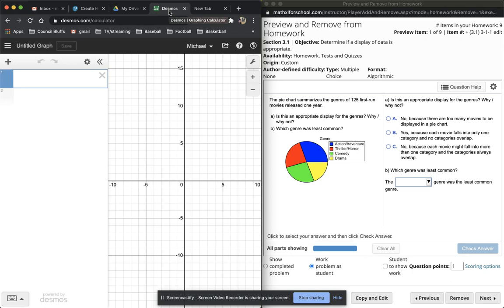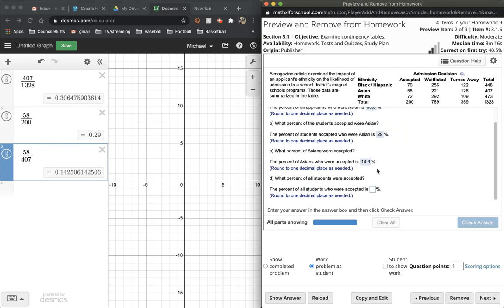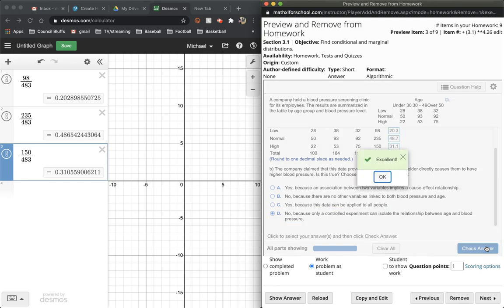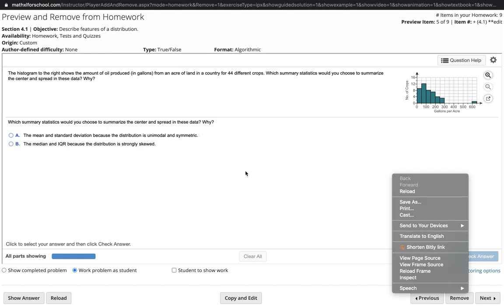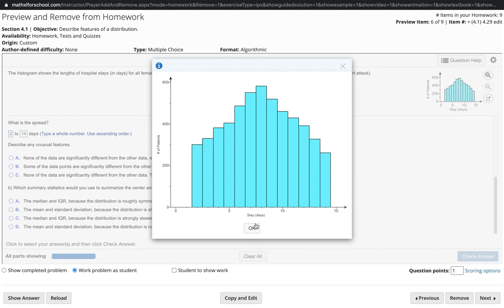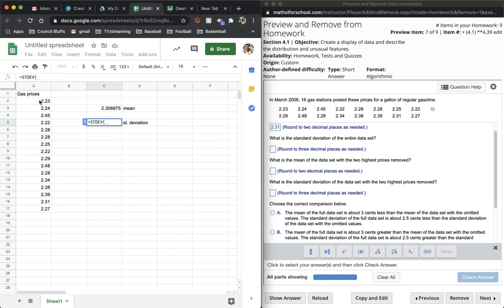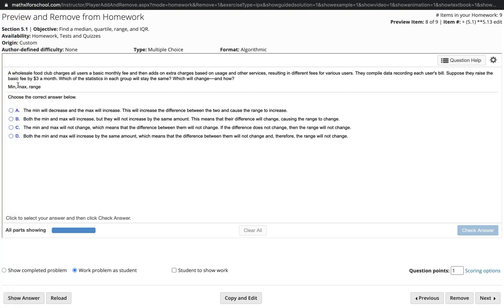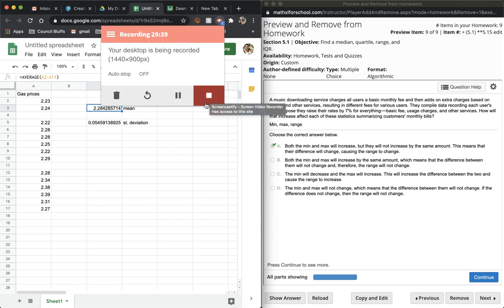CE stats chapter 2-5 study guide